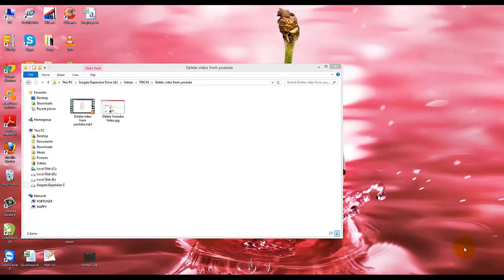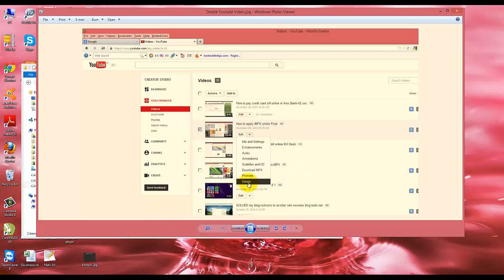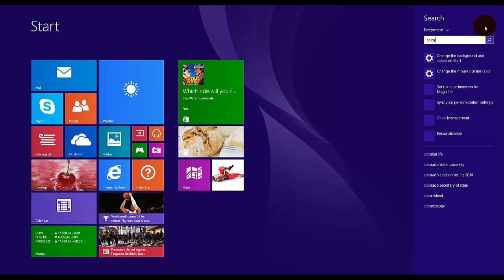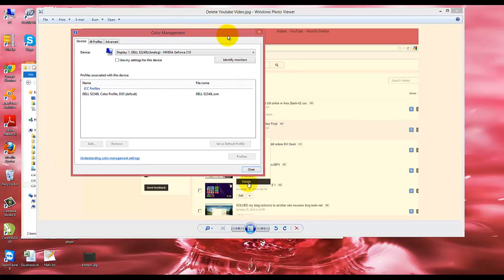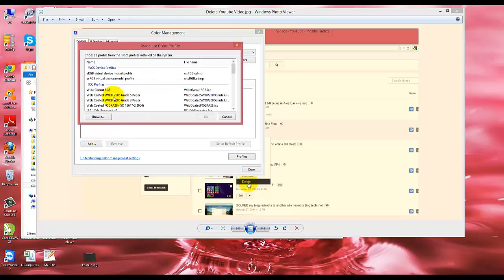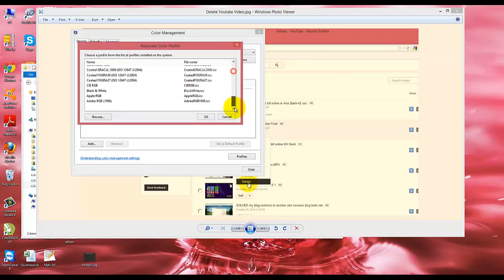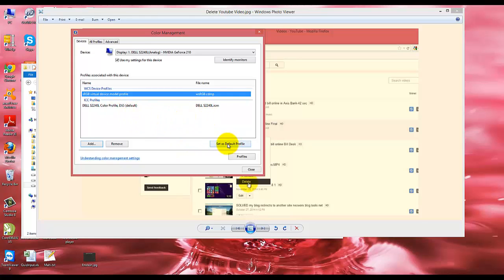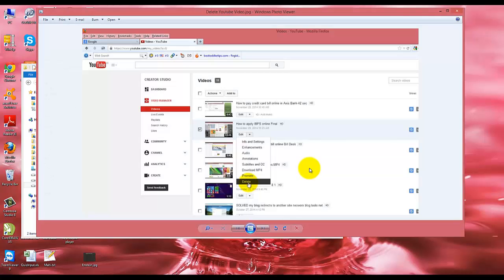Solve Image showing in yellow screen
Solve Image color from yellow to White:
Start(Window Start Button)-Search-type"Color management"-Open COlor Management-Add-Select sRGB Virtual device model Profile-Set as default profile-Done